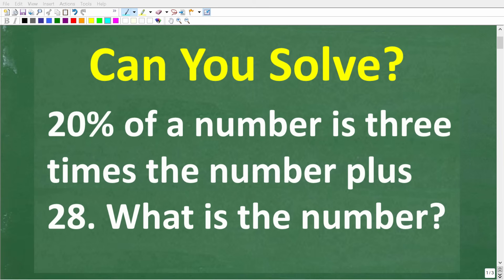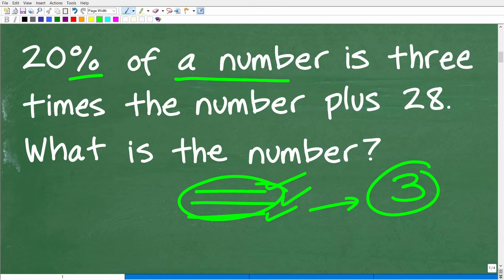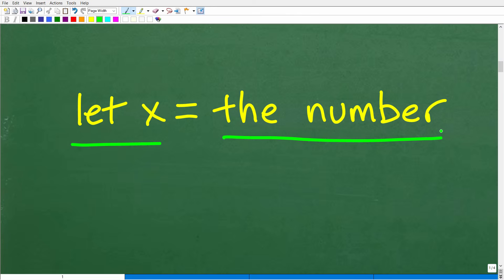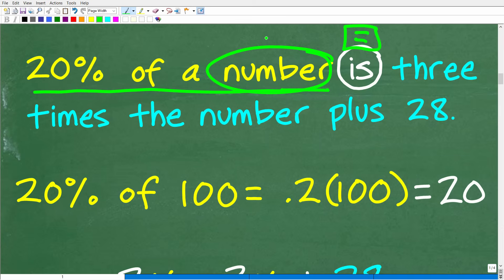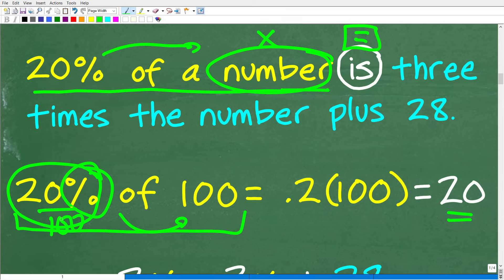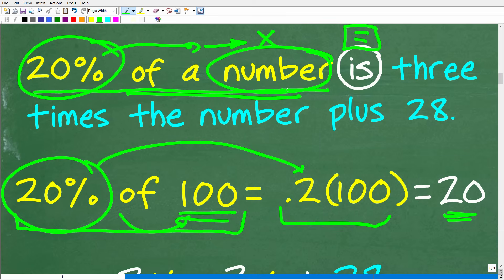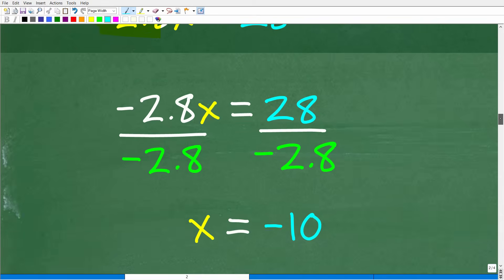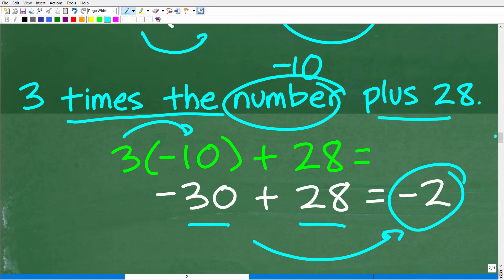20% of a Number Equals 3 Times the Number Plus 28 — What’s the Number?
In this video, I’ll solve an interesting percent and algebra problem:
20% of a number equals three times that number plus 28. What’s the number?
This is a great example of how algebra and percent skills work together in real problems — and a perfect warm-up for GED, SAT, or math review.

• HOMESCHOOL MATH
• COLLEGE MATH